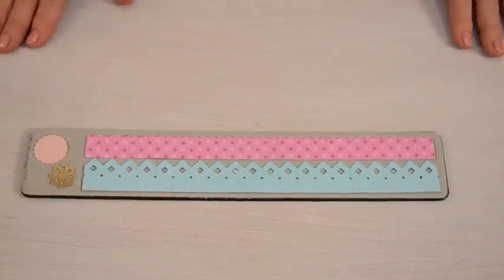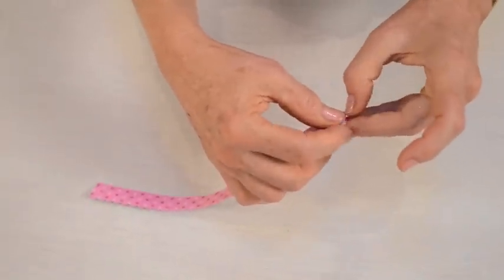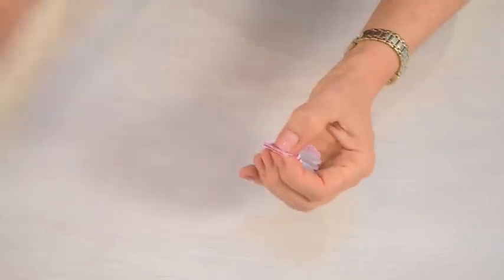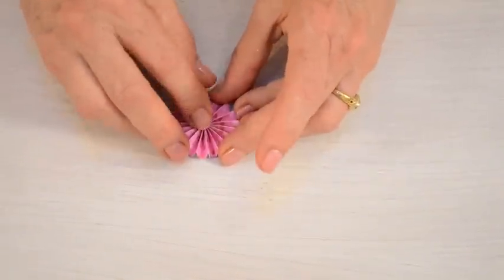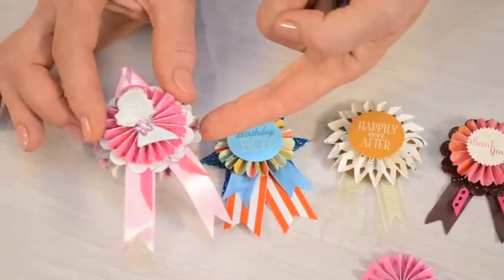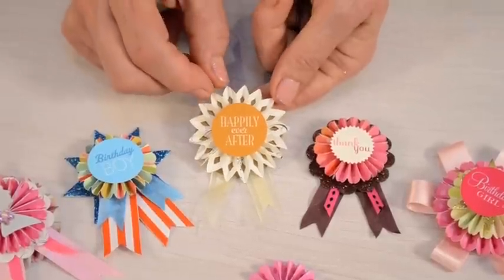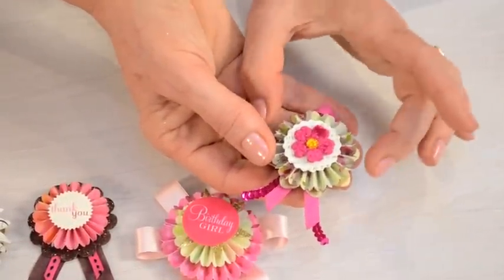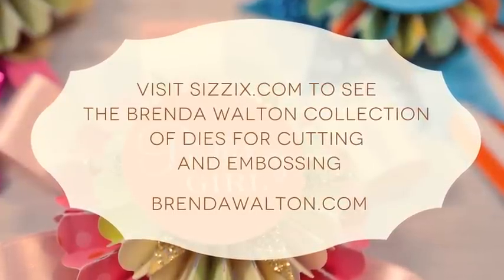How to Make a Brenda Walton Medallion - Sizzix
Medallions are marvelous! Learn how to create and embellish a 3-D medallion using the Medallions die from the Sizzix Favorite Things collection by Brenda Walton. They're perfect for cardmaking, gift toppers and decorating!

You will also need:
Patterned Paper
Binder Clip